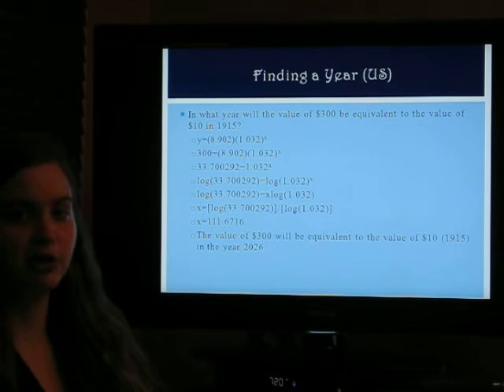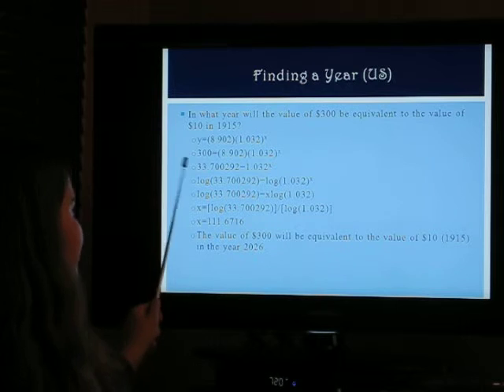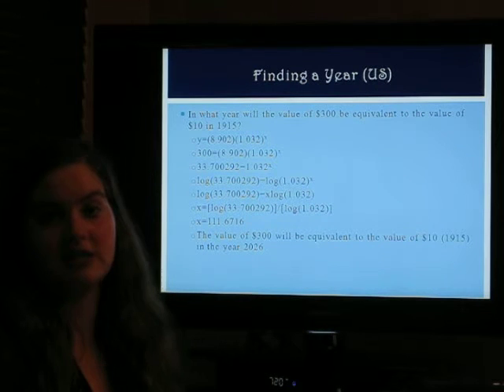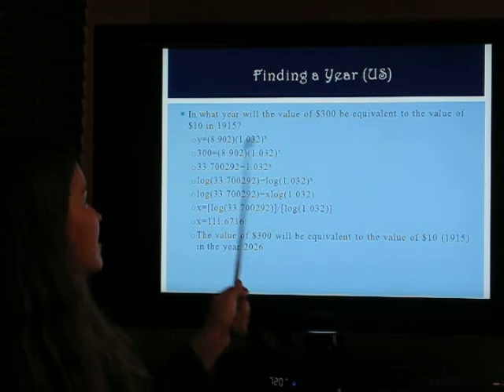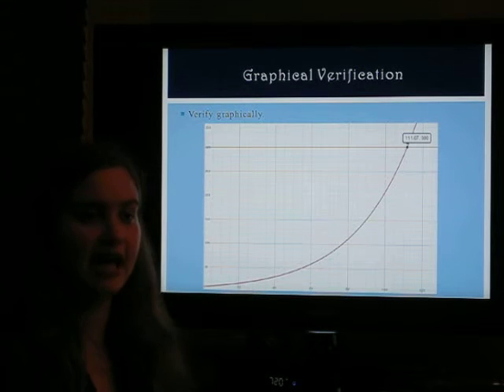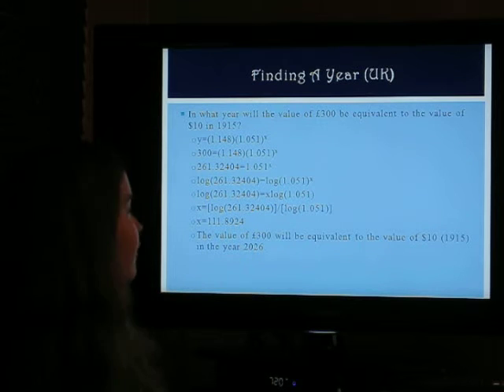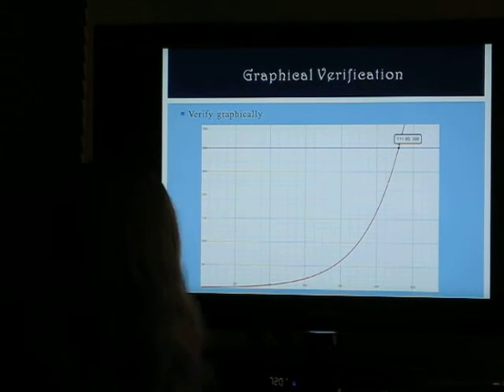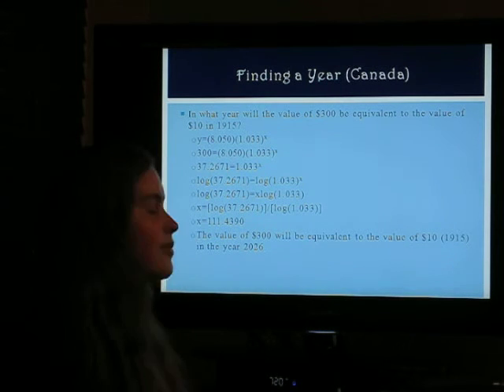Precalculus Semester 1 Project Video Part 3